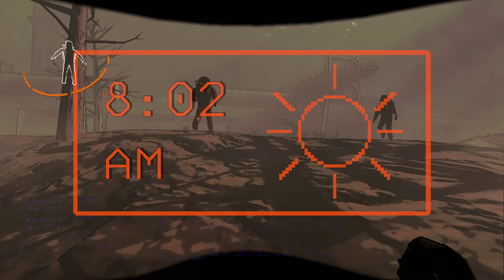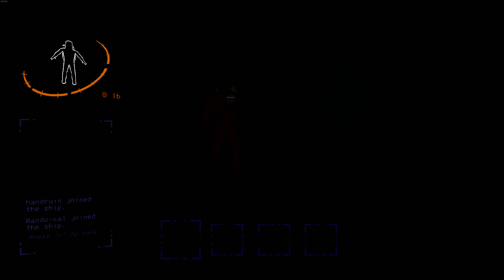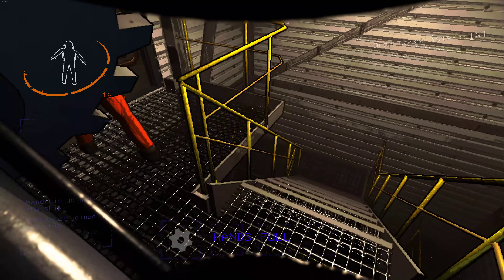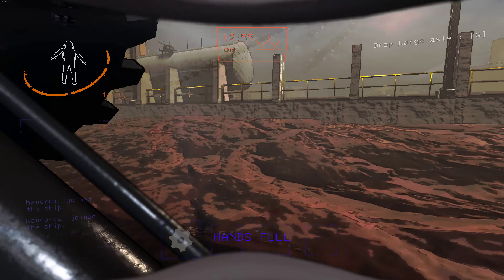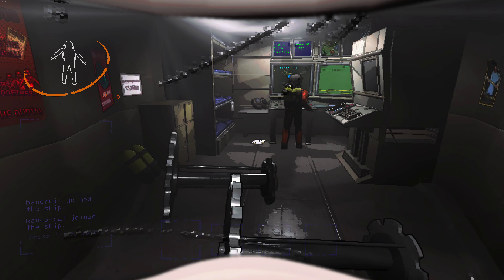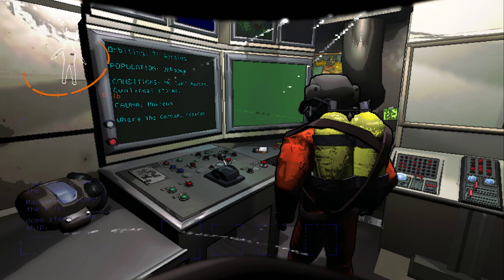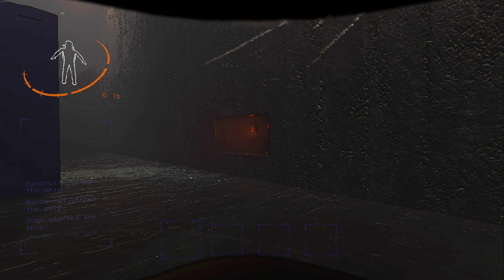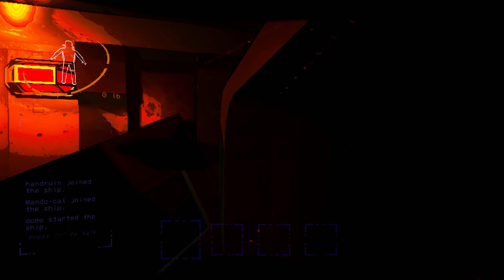Lethal Company take 03